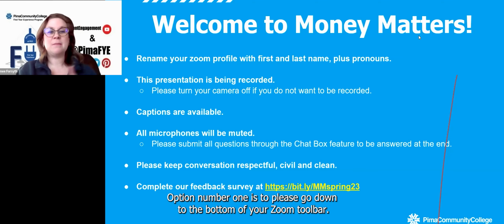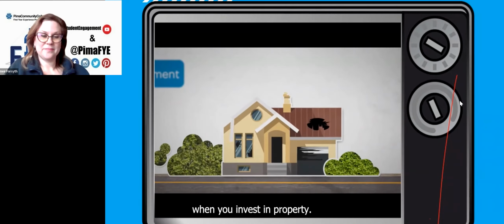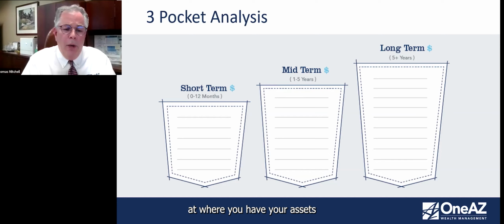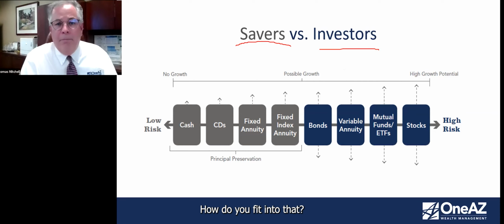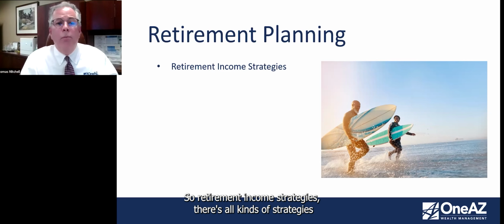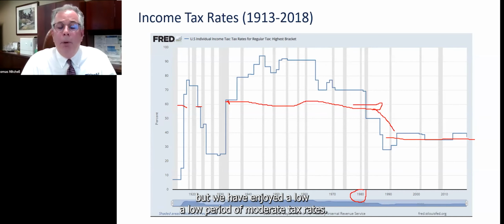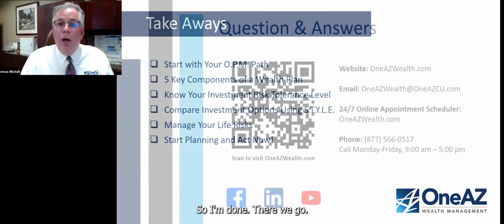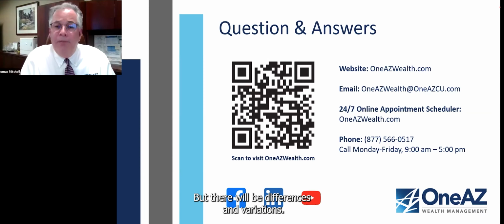Money Matters: Retirements & Investments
Watch this recording from our Money Matters event to learn new skills and helpful tips about retirements and investments from our Subject Matter Expert and student audience. Money Matters is a collaboration between OneAZ Credit Union and Pima Community College's First Year Experience initiative and the Office of Financial Aid and Scholarships.